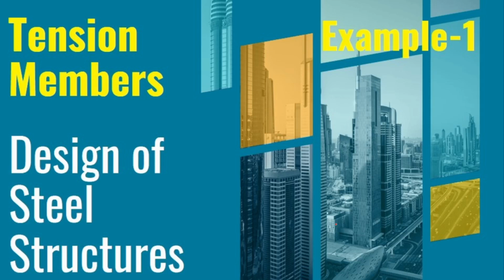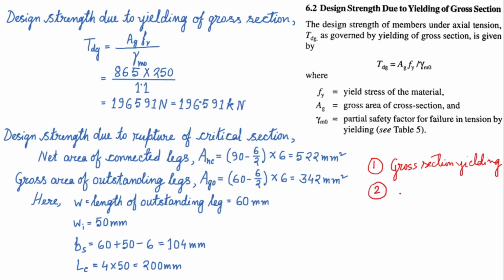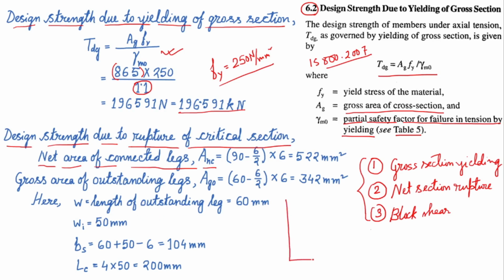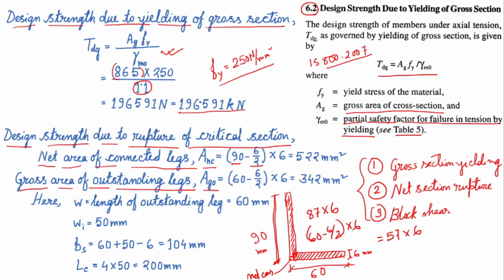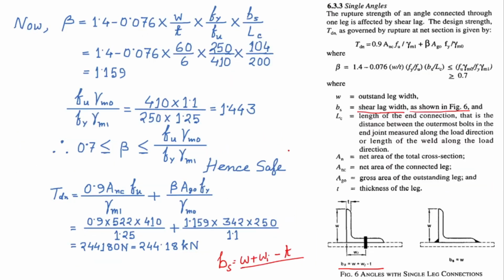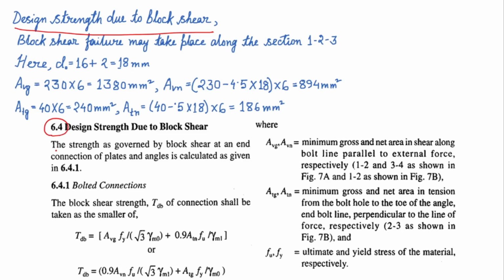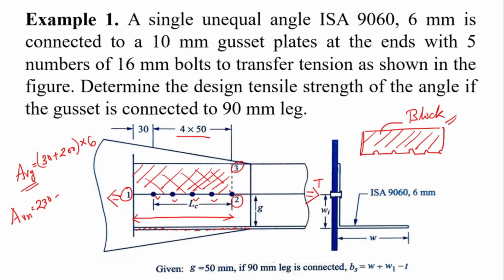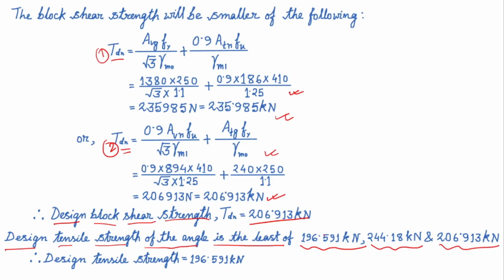|| Strength of Tension Members || Design of steel structures ||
In this video lecture we have discussed on tension members. We have taken one example and calculated the design tensile strength of the same using the specifications of Indian standard code IS 800-2007 and Steel Table.

For other videos of "Design of Steel Strucrtures" you may refer to the following play list